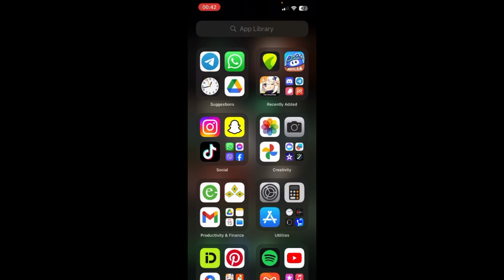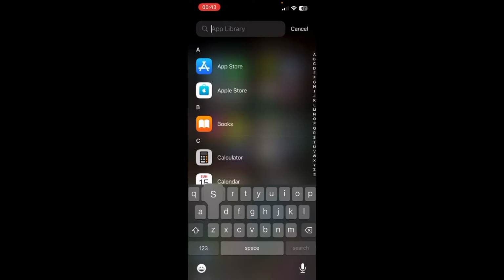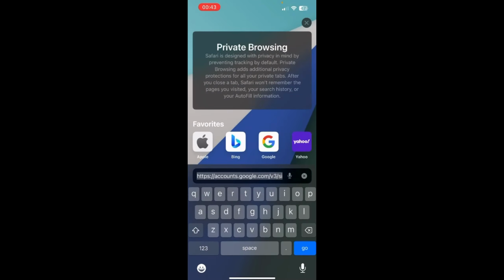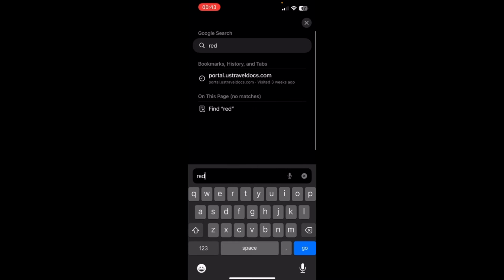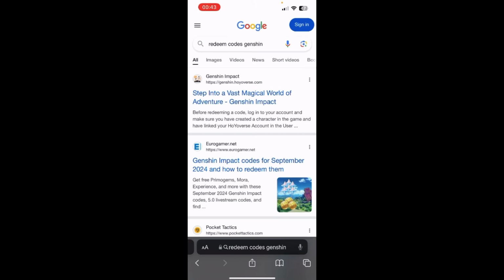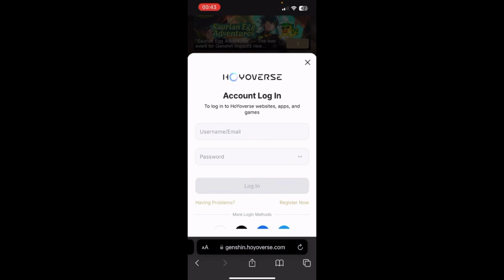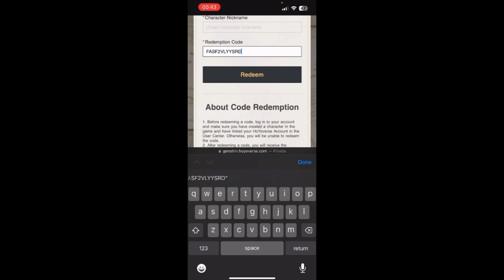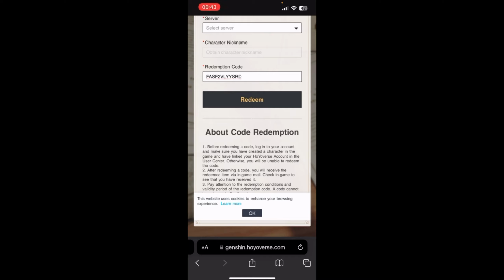How to Redeem Code on Genshin Impact (2024) | Redeem Genshin Impact Codes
In this tutorial, I'll show you how to redeem a Genshin Impact code easily. We'll walk through the steps you need to follow to claim your rewards, whether you're using the website or the in-game option. By the end of the video, you'll know how to quickly redeem any code you have and enjoy the benefits in your game.